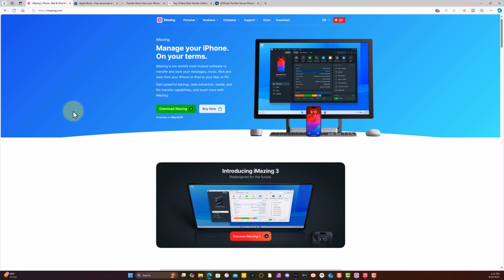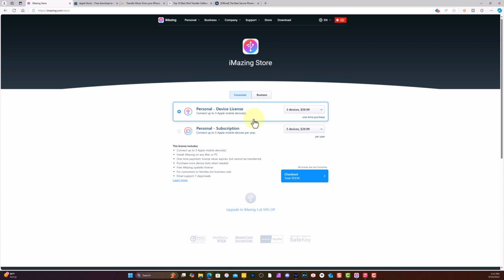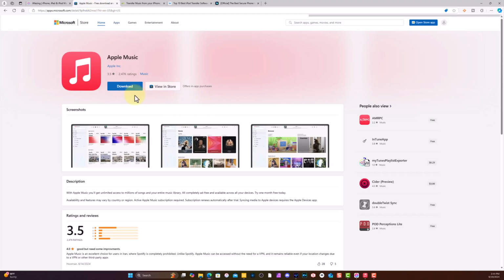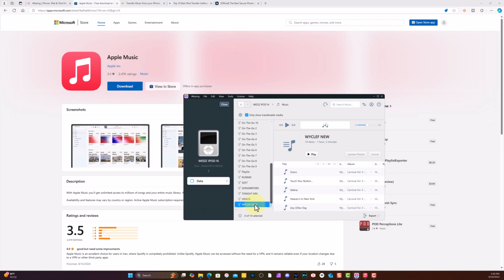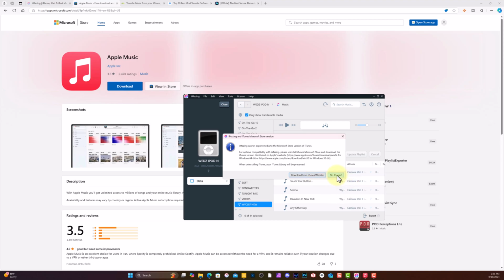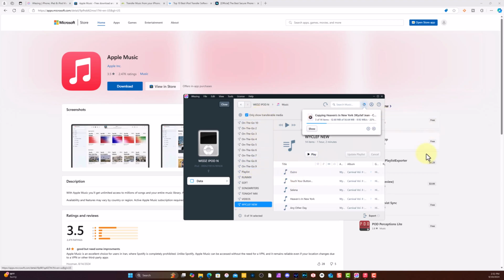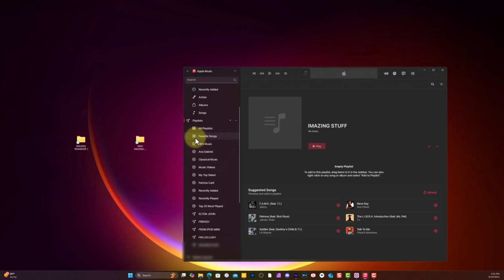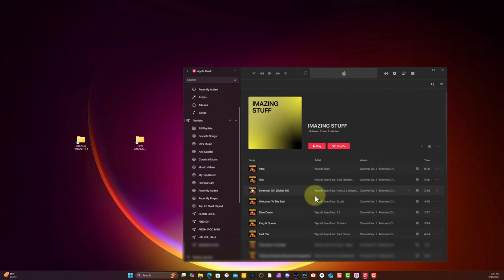How To Transfer Music/DATA From Your OLD IPOD To New Apple Devices Iphone, IPAD & Apple Music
Hey guys! This video shows How To Transfer Music/DATA From Your OLD IPOD To New Apple Devices Iphone, IPAD & Apple Music.
Transfer from old ipod to newer ios device
0:00 Intro
0:33 What You need
1:43 Alternatives
2:39 How this works
6:05 Transfer to apple music
Links to ipod transfer software